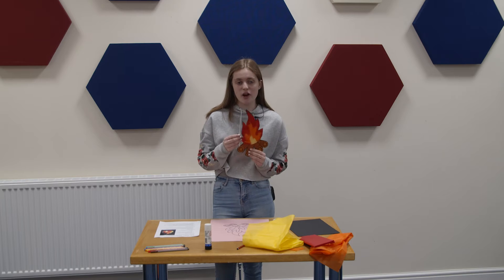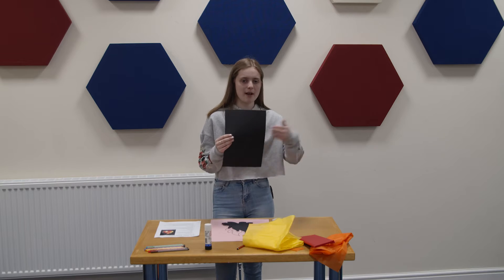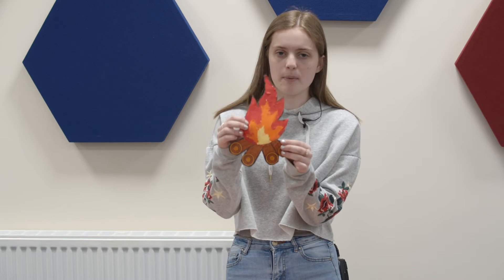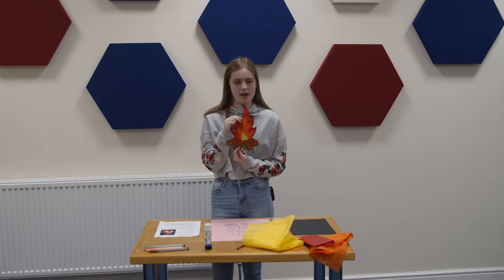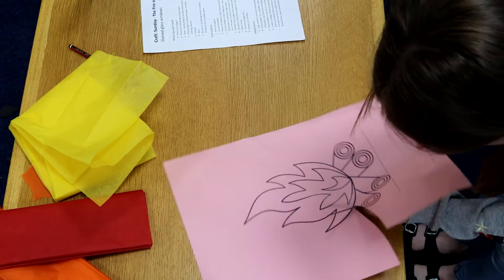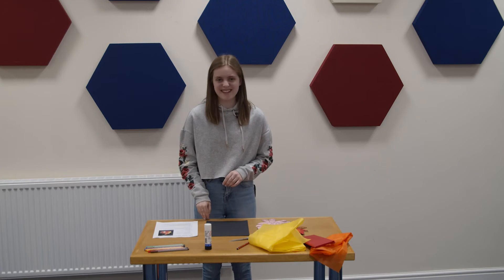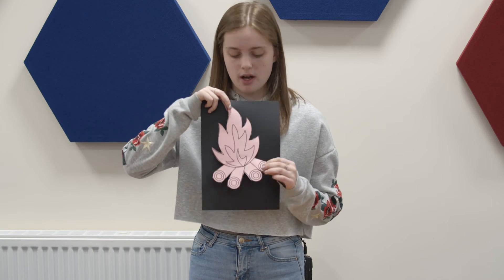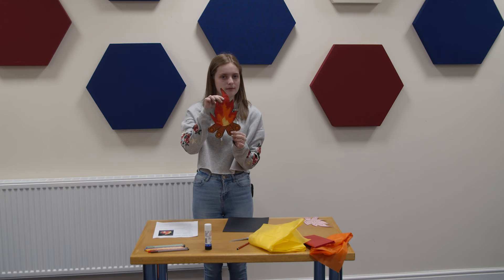Craft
Lydia shows us how to make a fire of glory craft! You can download the templates and instructions